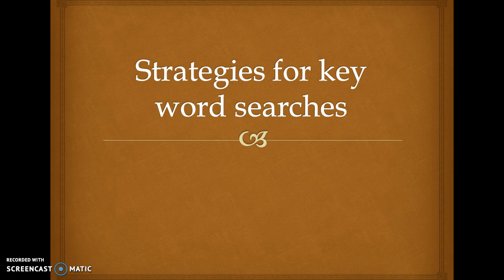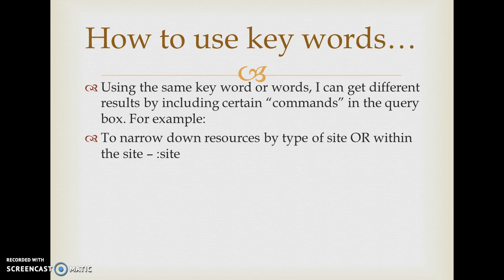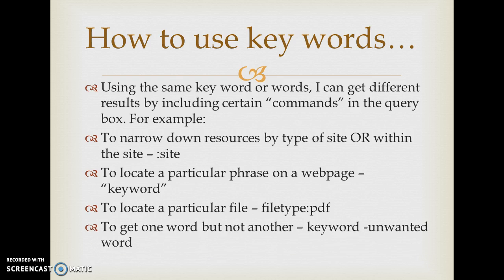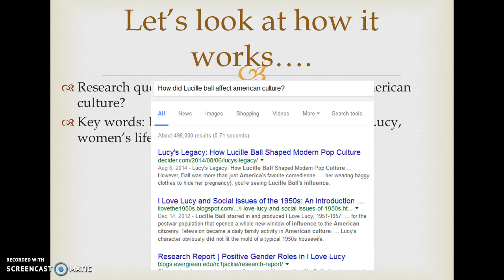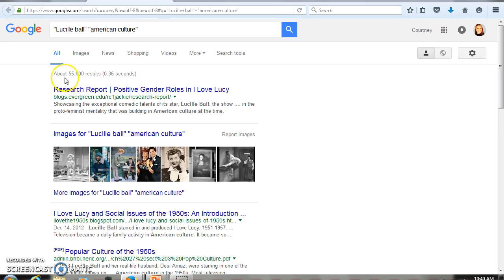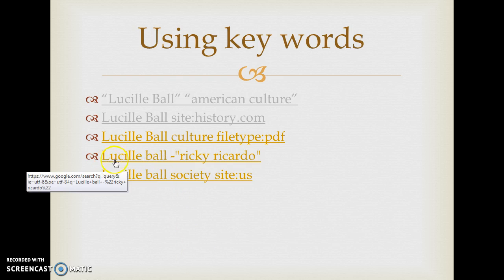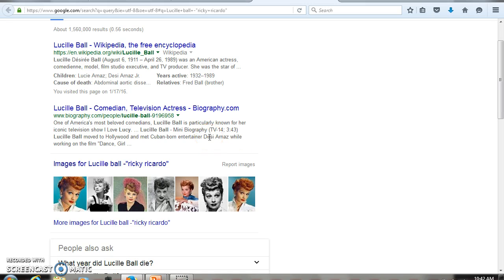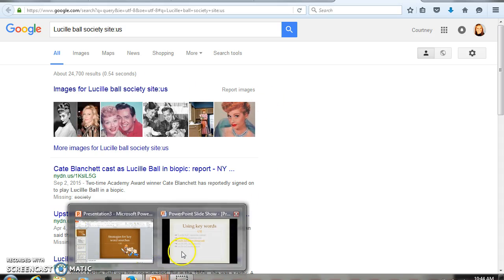Strategies for key word searches